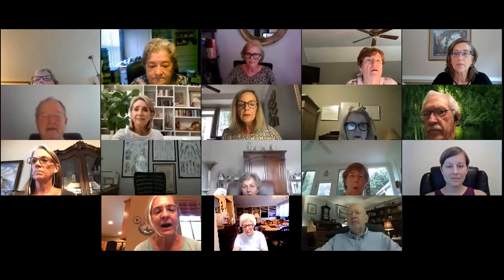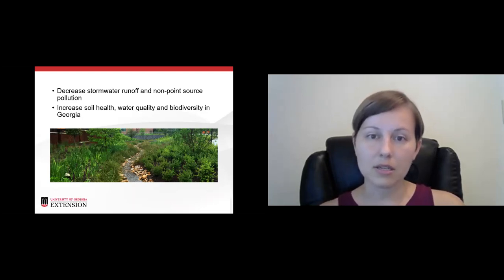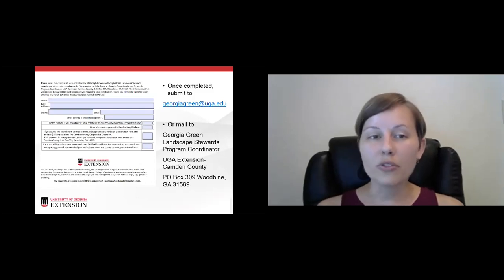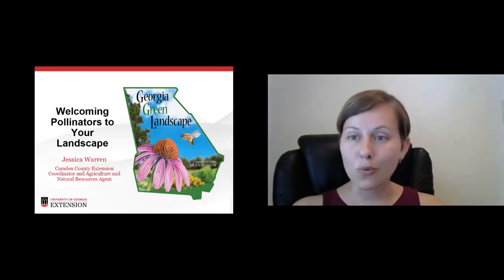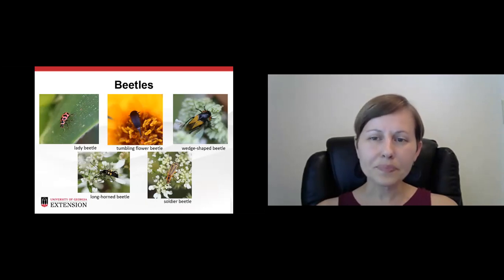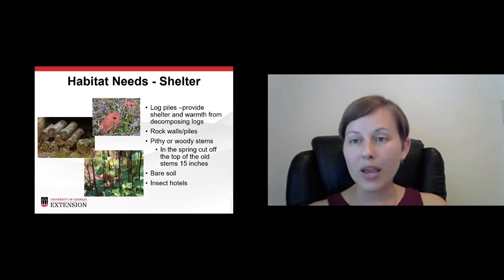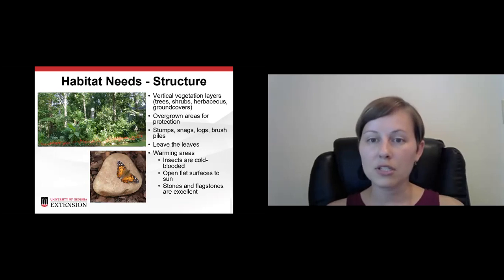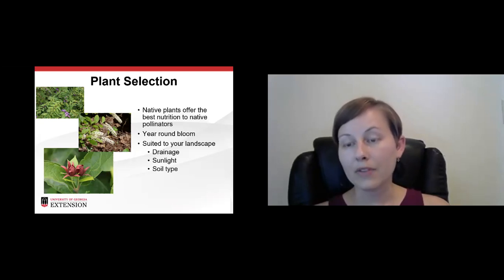Georgia Green Landscape Stewards Program presented by Jessica Warren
Jessica Warren, Camden County Cooperative Extension Agent, spoke at the North Fulton Master Gardeners September 2021 General Membership Meeting about the Georgia Green Landscape Stewards Program.

The Georgia Green Landscape Stewards Program, created by the University of Georgia Extension, is a certification program for businesses and residences in Georgia. The goal of the program is to provide fact-based information to clientele and help them implement sustainable green practices in their landscape. Georgia landowners have a large impact on natural resources, such as water, wildlife, and native plants. With sustainable land management practices, we can help protect these natural resources for generations to come.  More details about the Georgia Green Landscape Stewards Program can be found

Jessica Warren serves as the University of Georgia Agriculture and Natural Resources Agent and County Extension Coordinator for Camden County. Her issue programming focuses on invasive species management, coastal water quality, and natural resources education. Jessica has a Bachelor’s of Science in Forest Resources with a concentration in Wildlife and a Master’s of Natural Resources with a focus on Conservation Education, both from The University of Georgia.